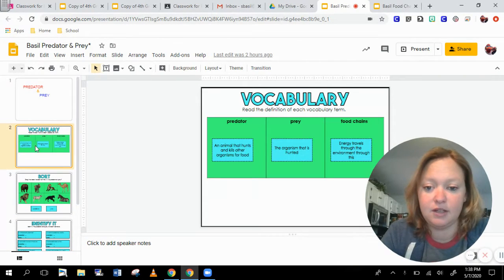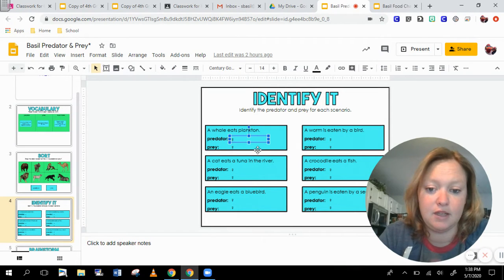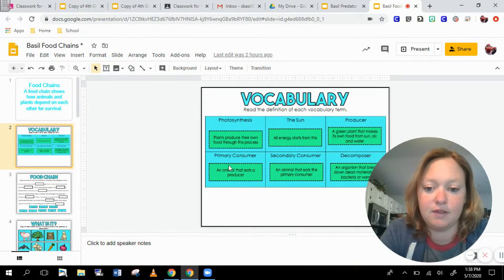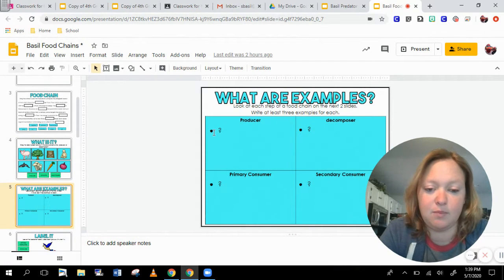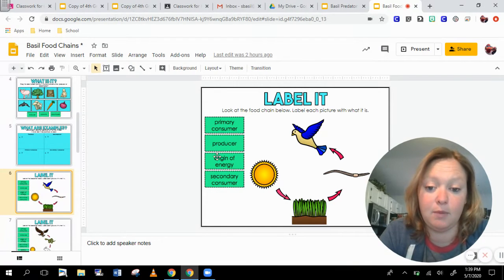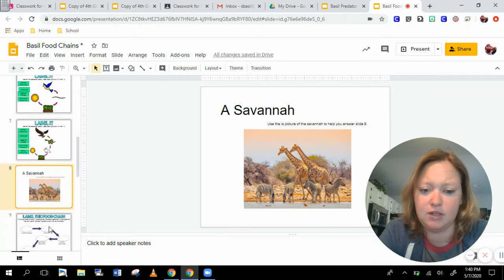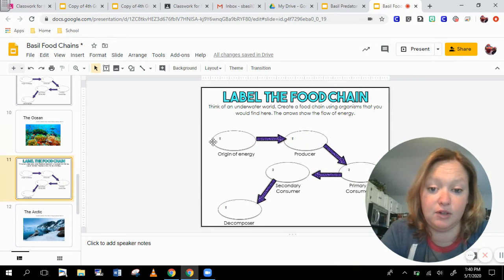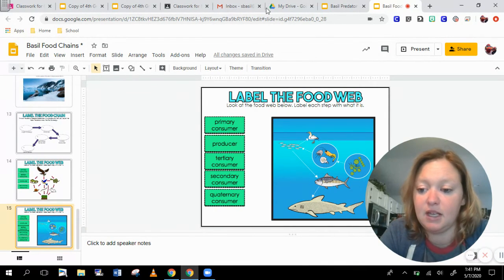Predator & Prey, Food Chains